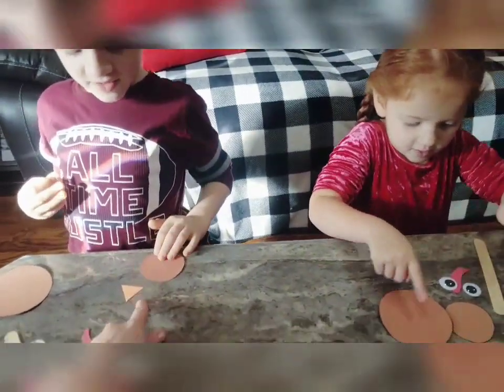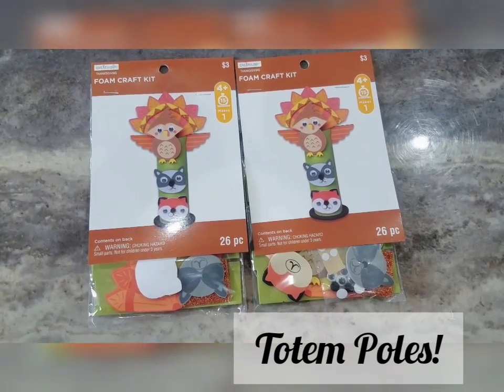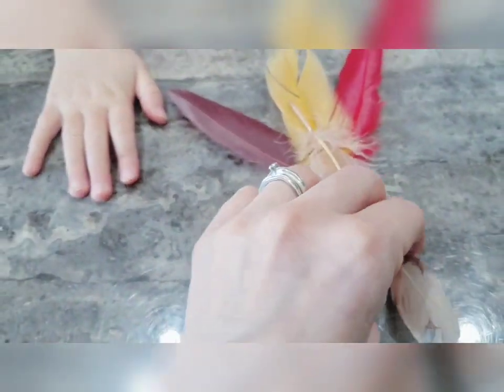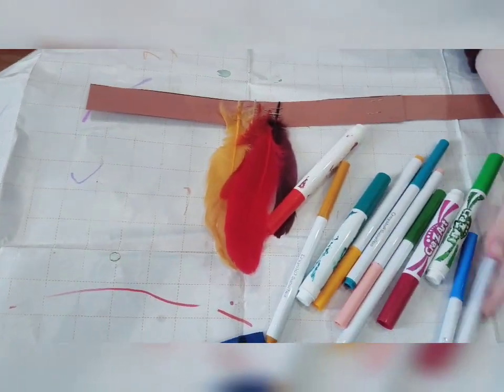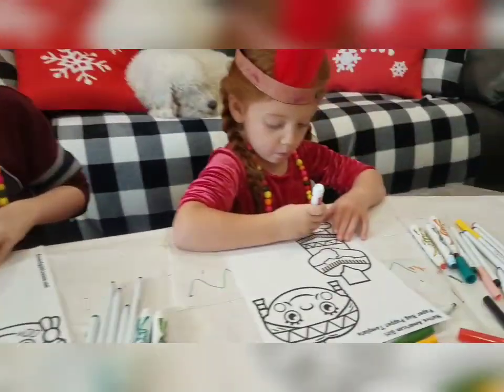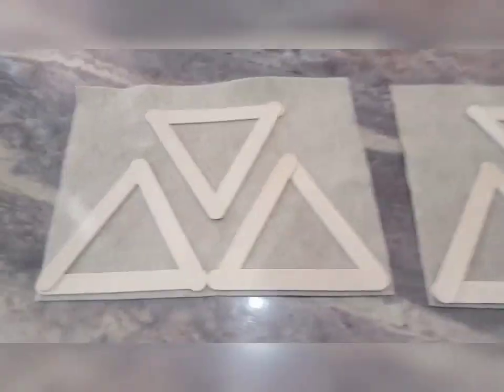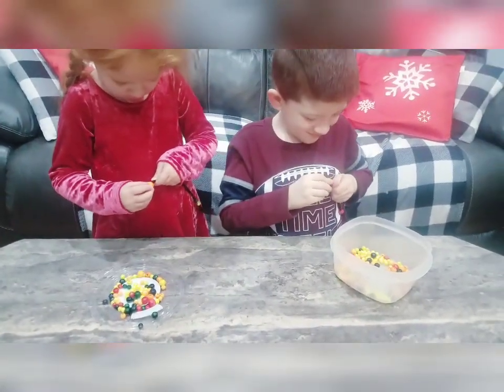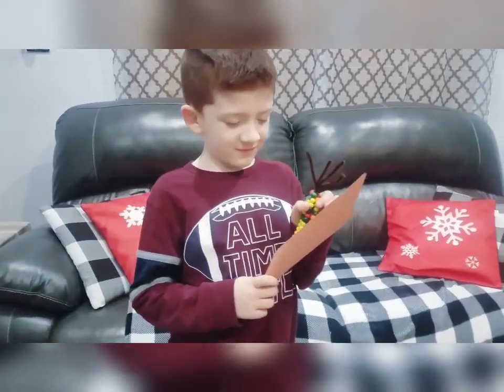10 Dollar Store Thanksgiving Craft Ideas!! Native American Museum Trip and Indian Crafts!!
10 Dollar Store Thanksgiving Craft Ideas!!
1.  Turkey on a stick !
2. Totem Poles
3. Indian necklace with wood beads
4. Indian Headband
5. Indian Vest
6. Indian paper bag puppet
7. Buffalo Hide Paintings !
8. Teepees with Felt
9. Cornucopia Mosaics
10. Indian Corn on the Cob